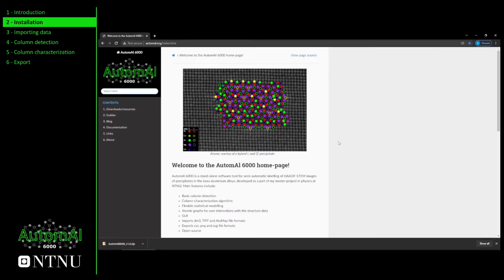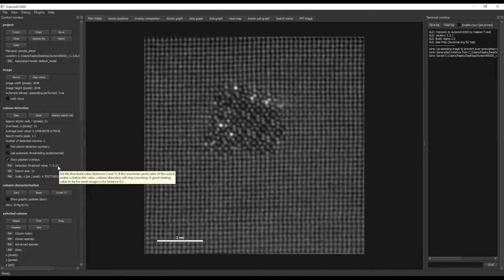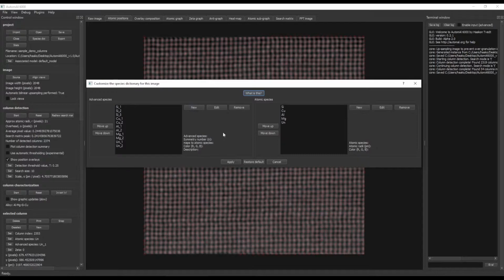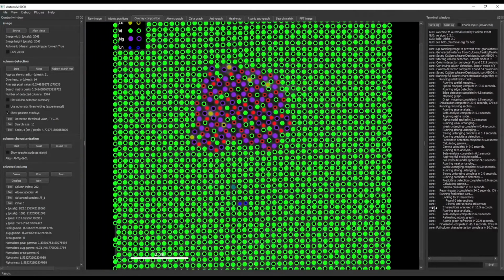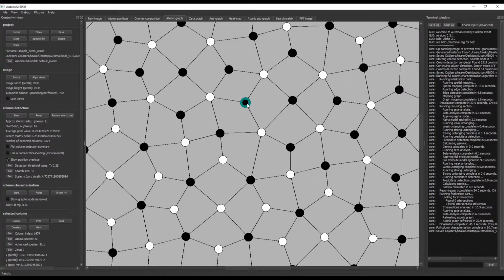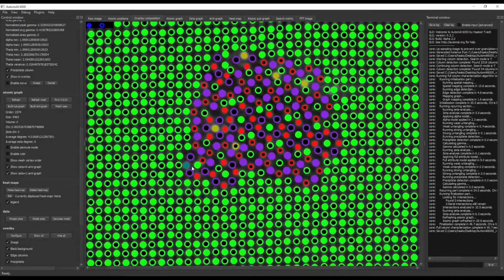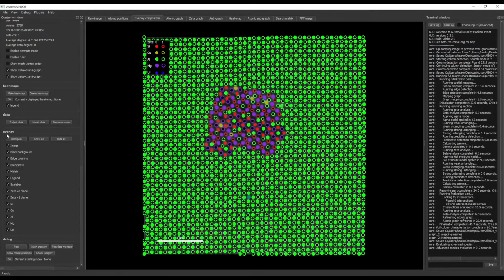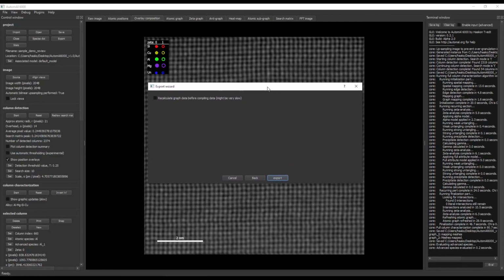AutomAl 6000 - Quickstart tutorial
This is a quickstart tutorial for AutomAl 6000. More info about the software can be found

Sections:
0:00:00 - Introduction
0:01:01 - Installation
0:02:51 - Importing data
0:08:08 - Column detection
0:16:41 - Applying the algorithm
0:26:46 - Atomic graph review
0:52:46 - Overlay review and exporting data